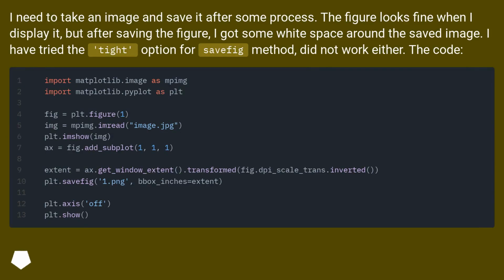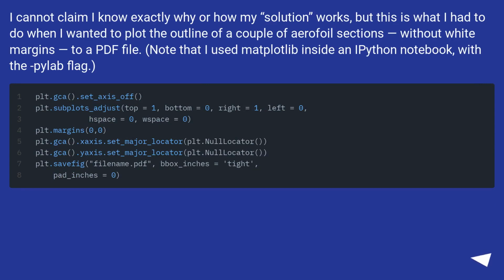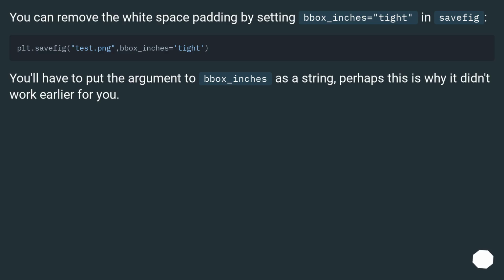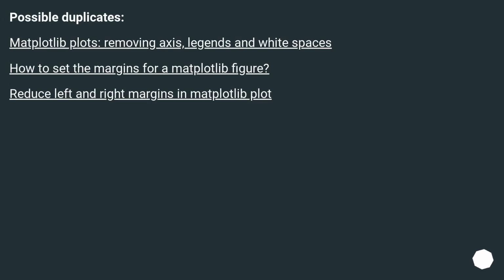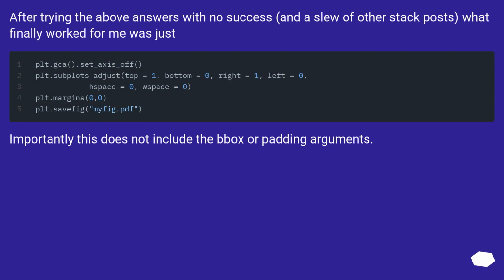Removing white space around a saved image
Chapters
00:00 Question
01:16 Accepted answer (Score 290)
02:10 Answer 2 (Score 346)
02:56 Answer 3 (Score 38)
03:22 Answer 4 (Score 29)
03:38 Thank you